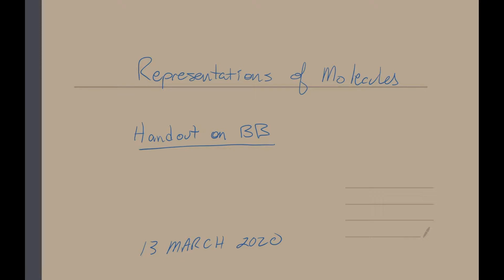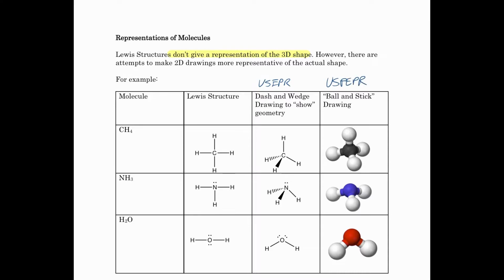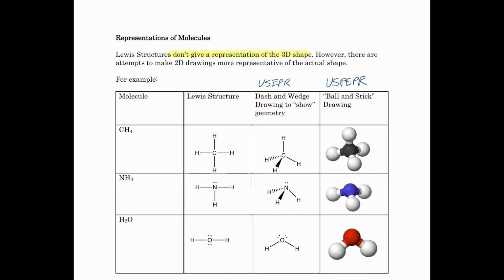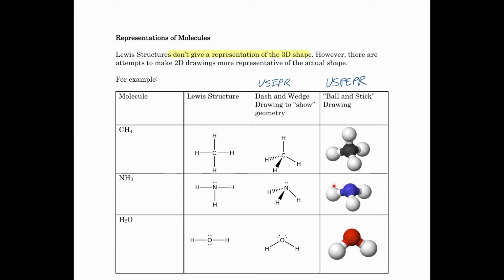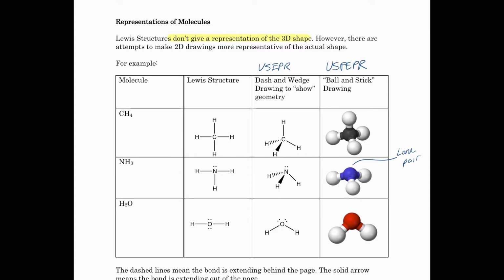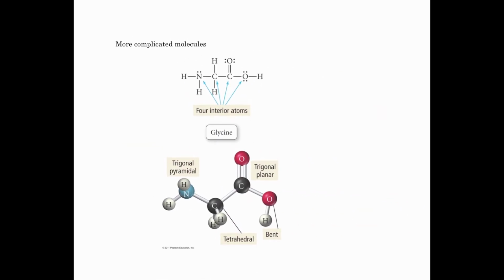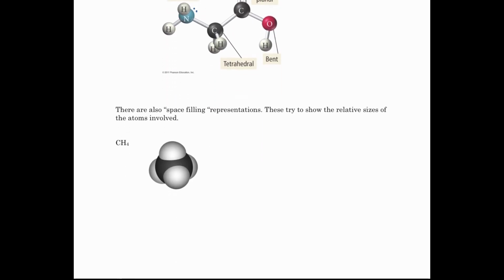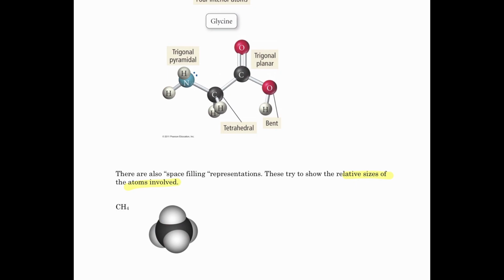Representations of Molecules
Compares the information in a Lewis Structure, Dash and Wedge, and Ball and Stick representations.